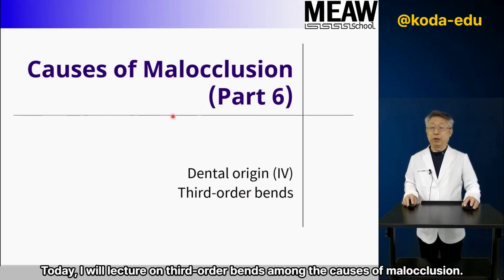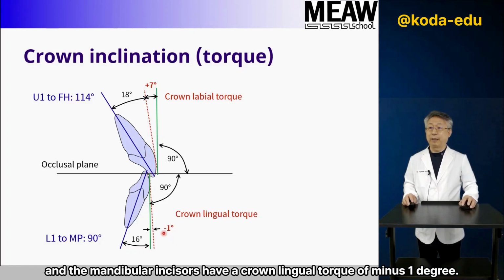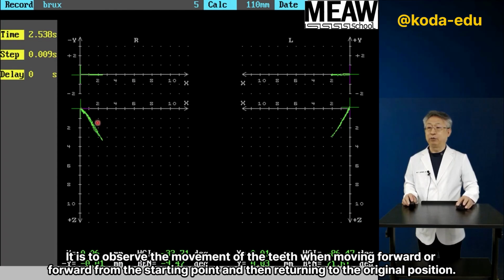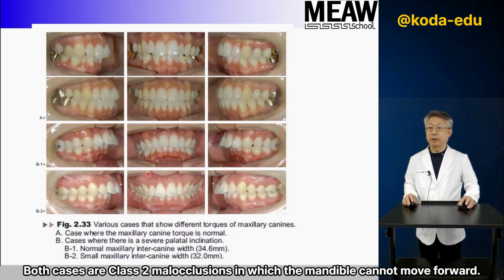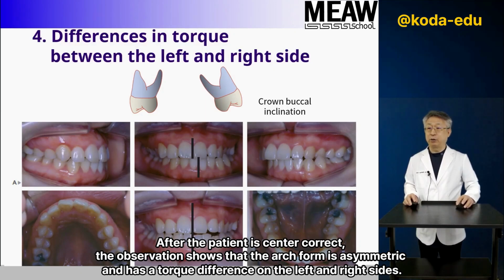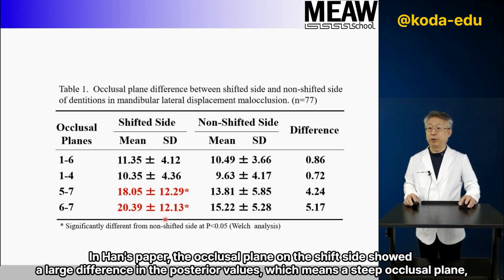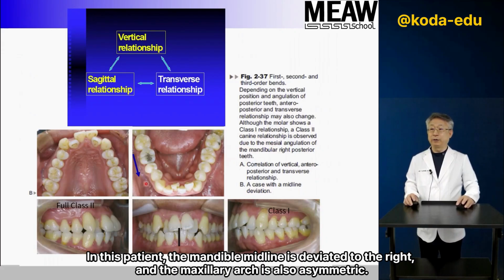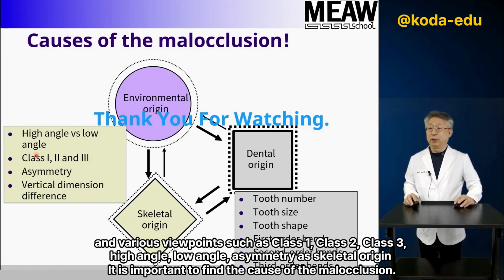8 of 162 Third-order bends(Causes of malocclusion part 6)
This lecture is about Third-order bends, one of the dental factors of malocclusion.